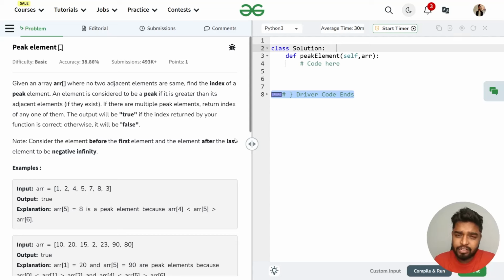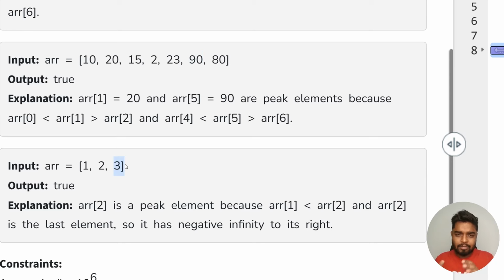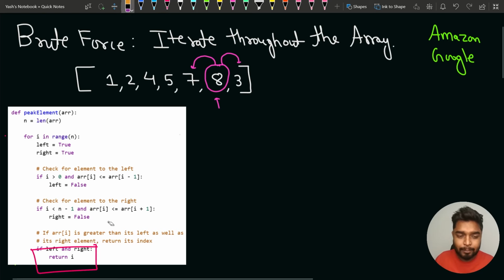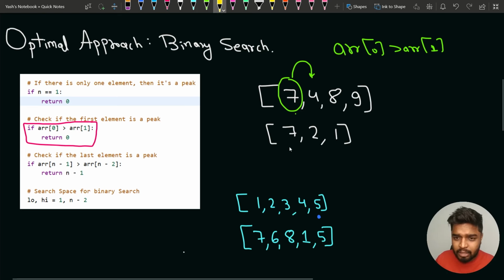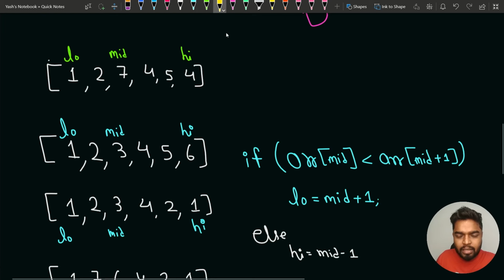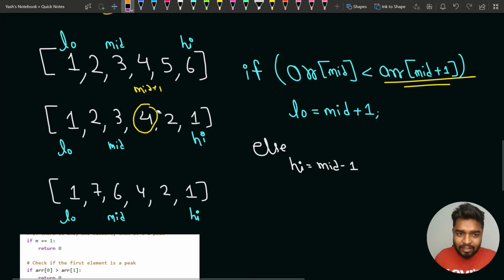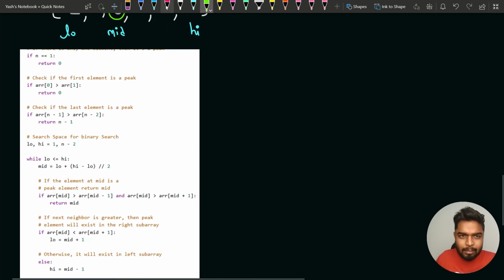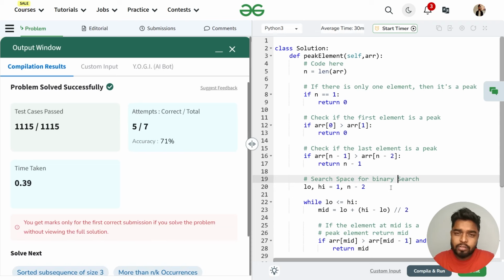GfG 160 | Day- 31 | Peak Element | 160 Days Daily DSA Problem Solving | GeeksforGeeks